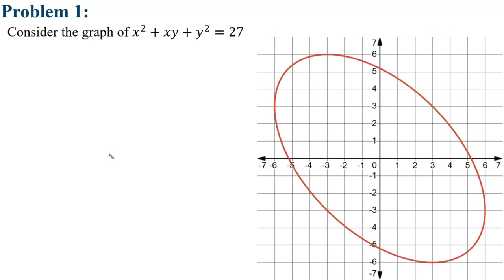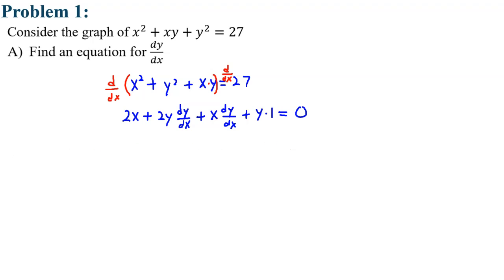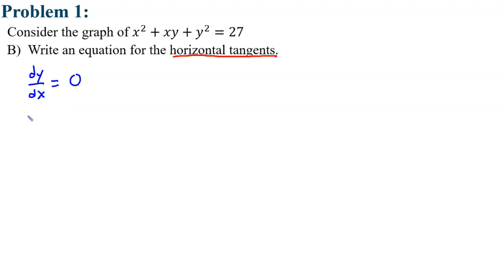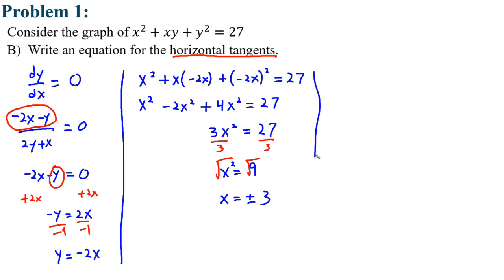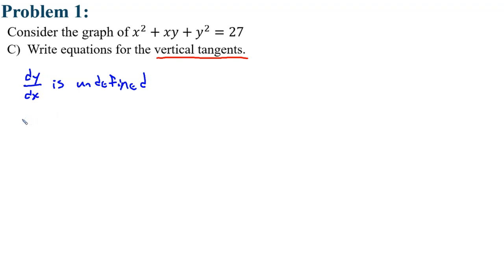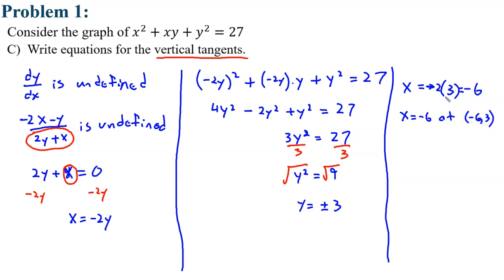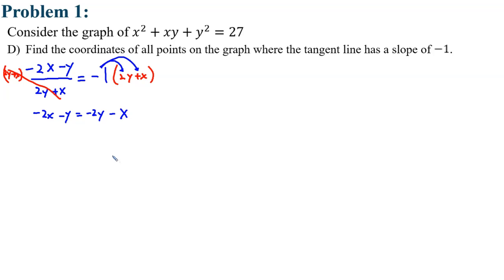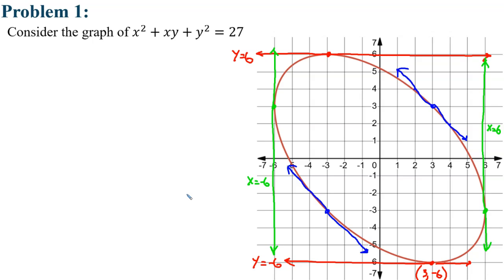AP Calc 5.5